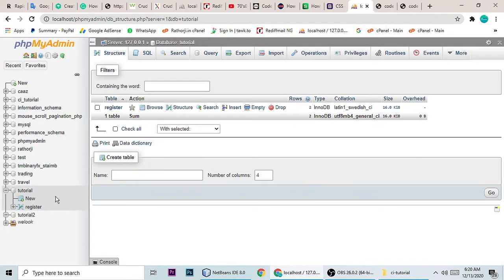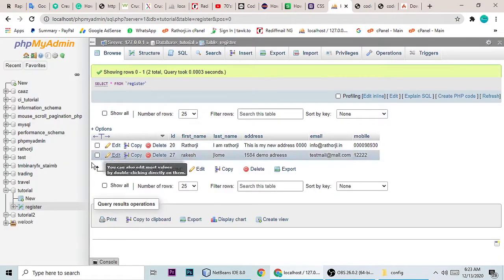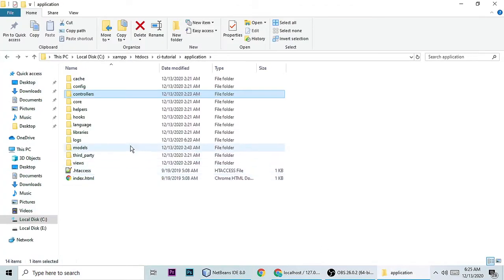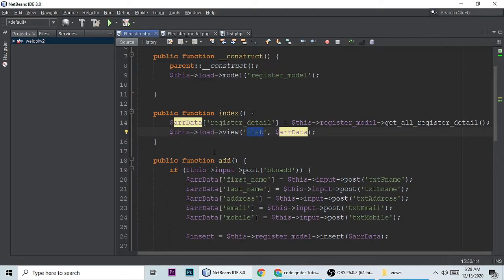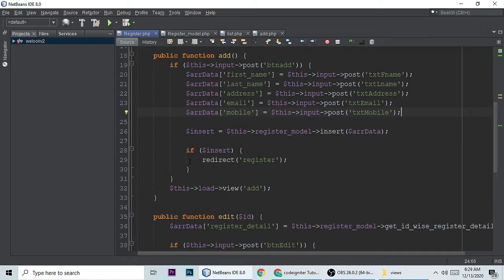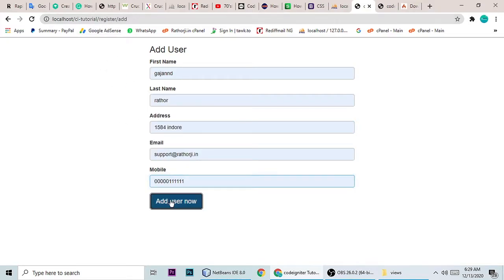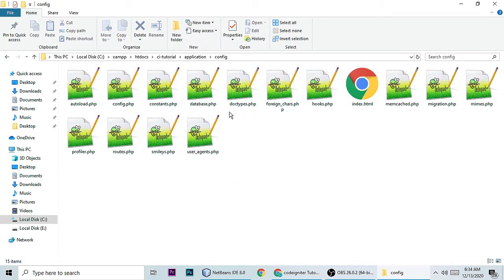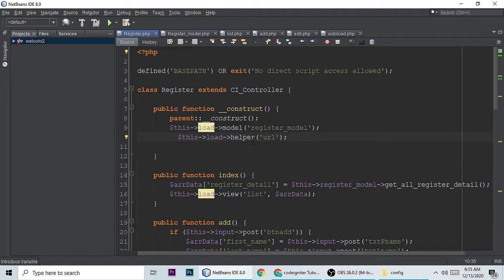Crud Operation With Mysql Using Codeigniter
CRUD means to create, read, update, and delete. If you want to create a CRUD operation in Codeigniter, configure the first database, and connect the MySQL database